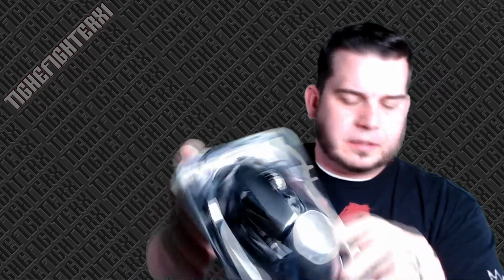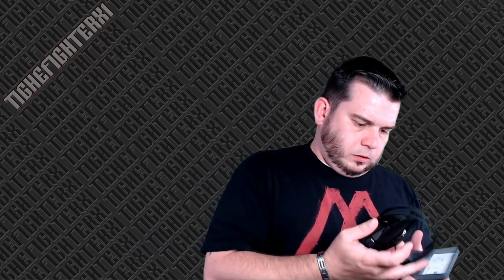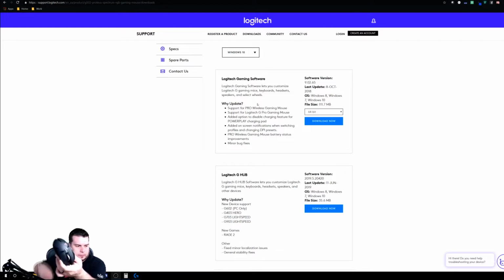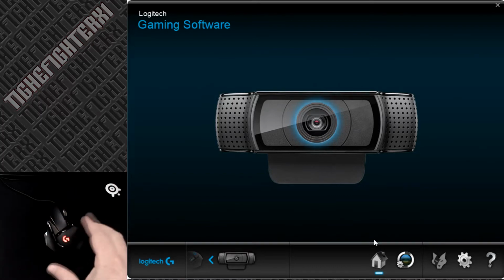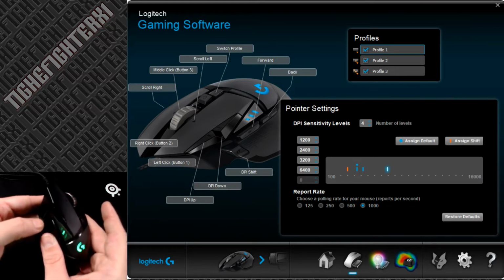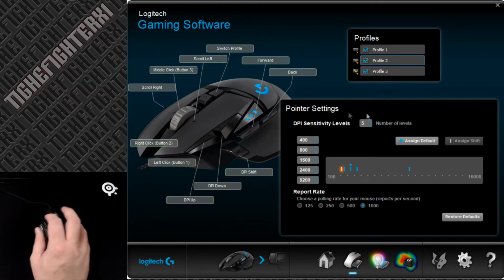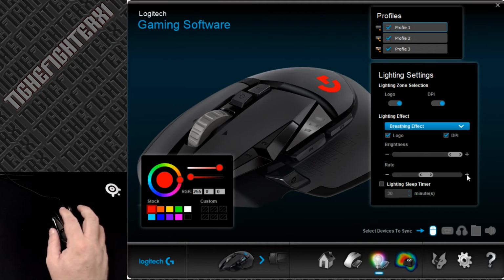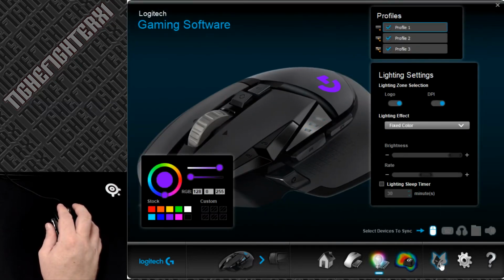Unboxing of the Logitech G502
In this video, we unbox and take a look at the Logitech G502. This is my first gaming mouse, so I was very excited to play with the software and settings!

I also show you peek in the corner, behind the curtain. :|

Logitech G502